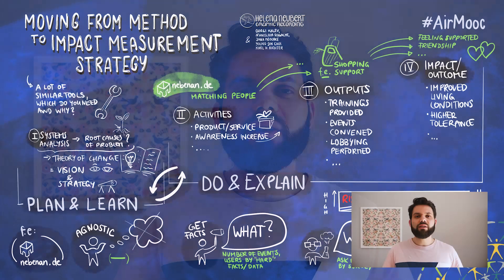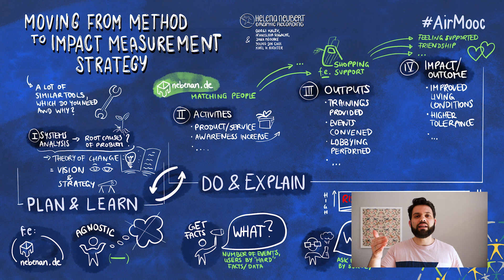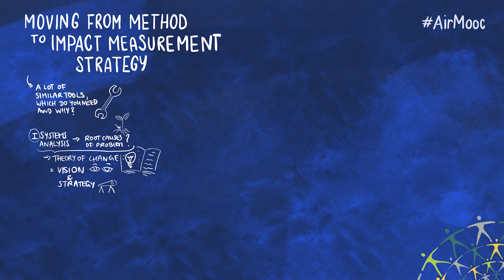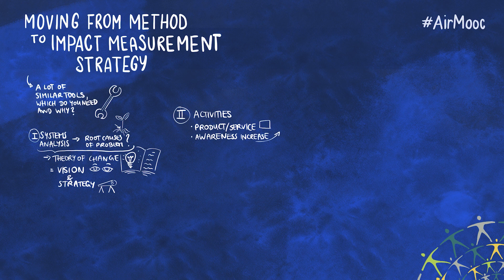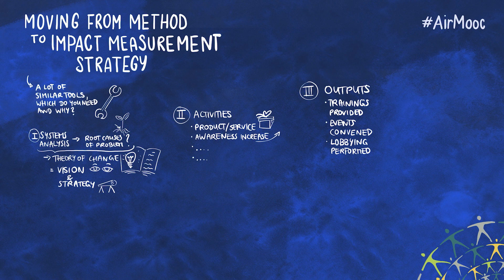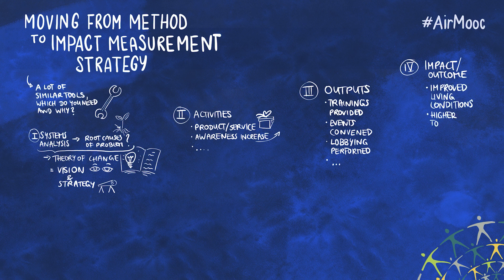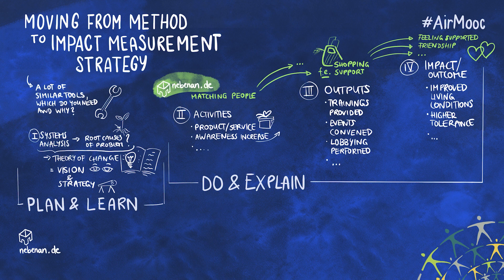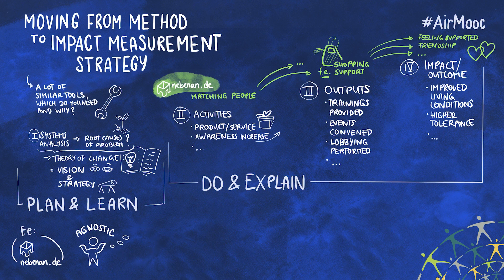Moving from Method to Impact Measurement Strategy (AIR MOOC)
In this AirMOOC video (Impact Module), Gorgi Krlev of the University of Heidelberg (CSI) explains how to move from methods to a strategic approach to social impact measurement. This includes considering

• A systems analysis of root causes
• Translating the theory of change into several causal impact chains
• Establishing measurement and management as a continuous process
• Defining the level of "proof"
• Seeing impact measurement as a risk reduction tool

Don't hesitate and join our “Accelerating Investment Readiness (AIR)” MOOC & Competition!